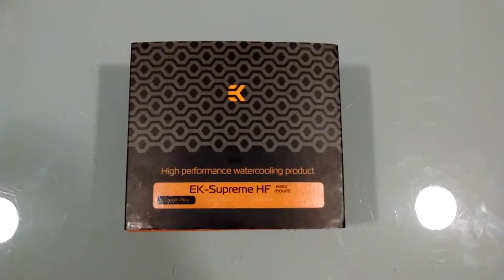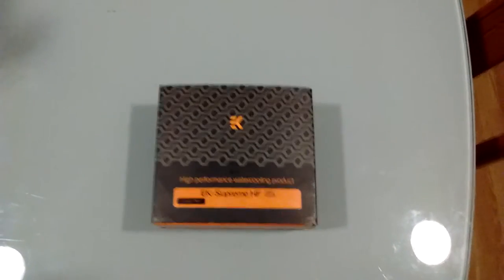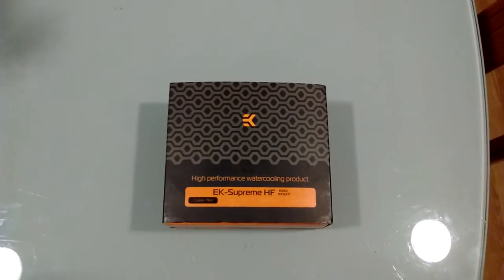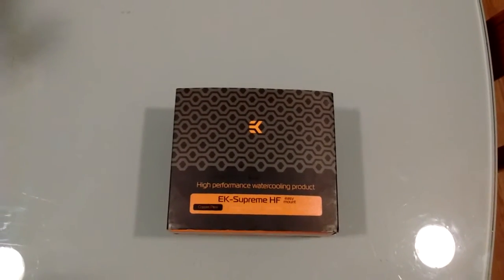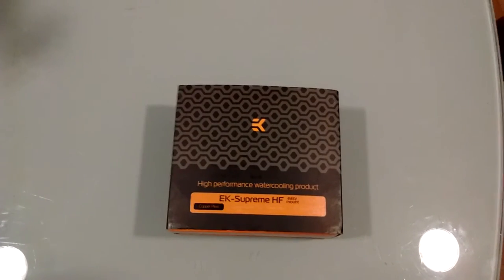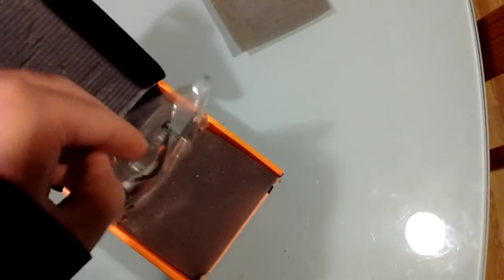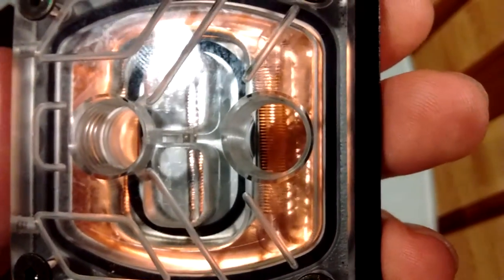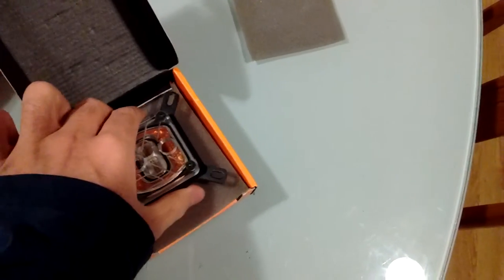New year, new PC Part 3: Watercooling?!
Yeah, watercooling.